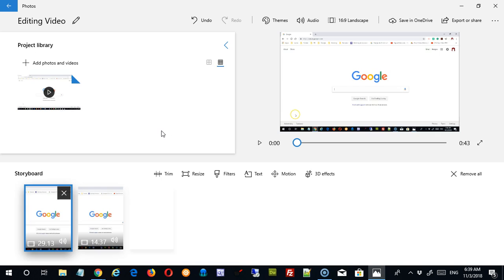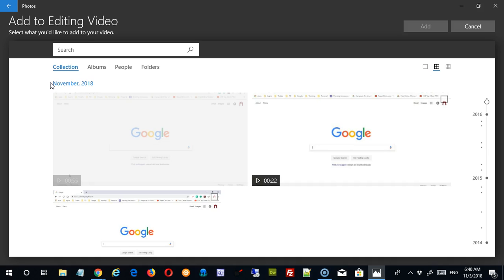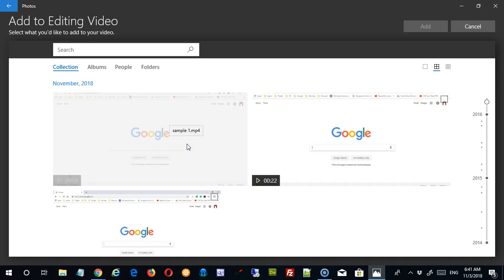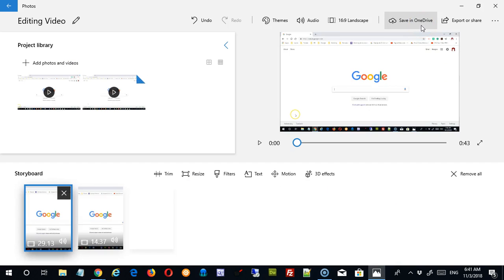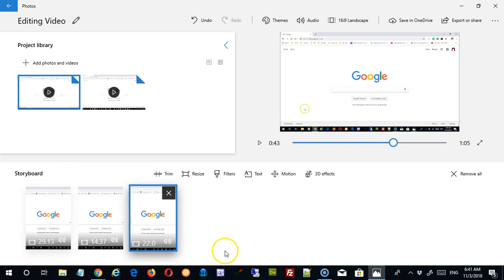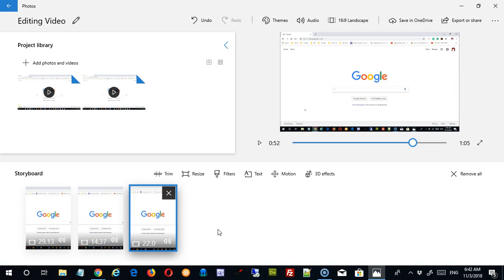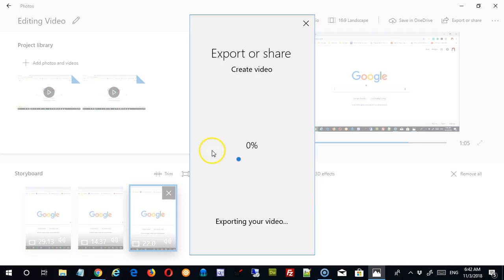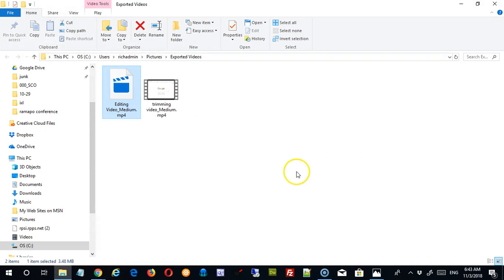Microsoft Photos: Splicing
This video demonstrates splicing or joining two or more videos together using Microsoft Photos.